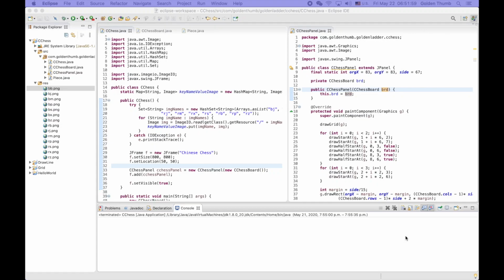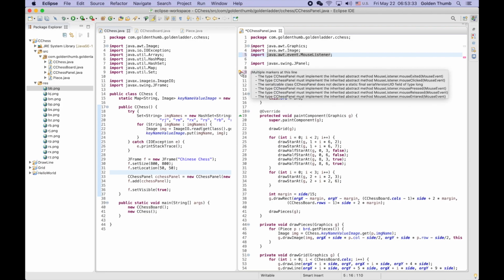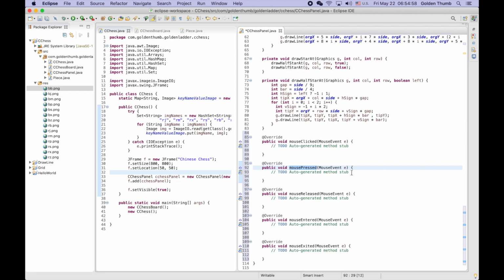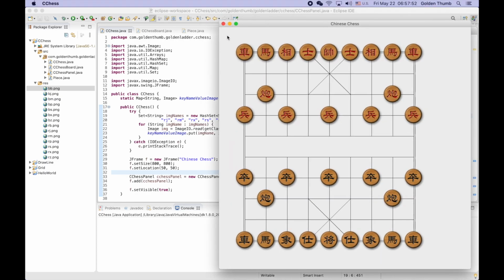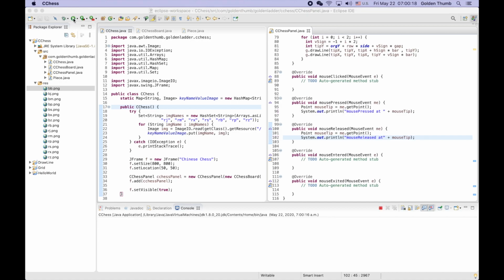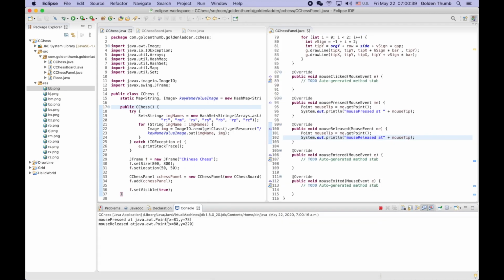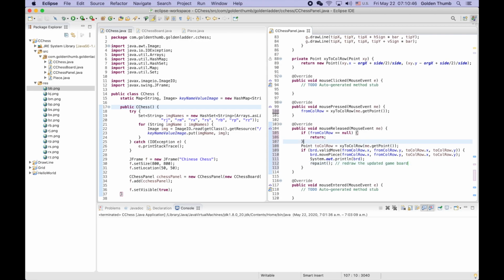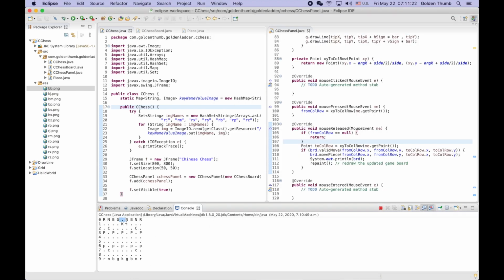Java CChess 6 | Moving pieces with mouse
We learn how to handle mouse events in Java. Here is the corresponding tutorial on Medium